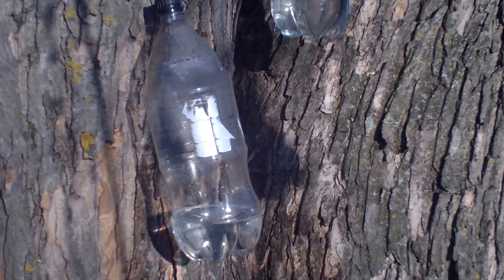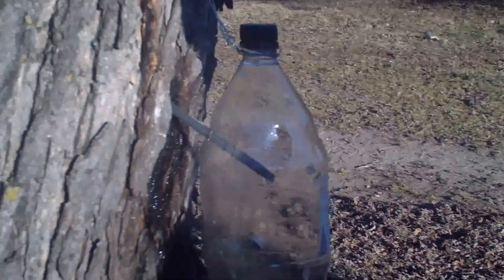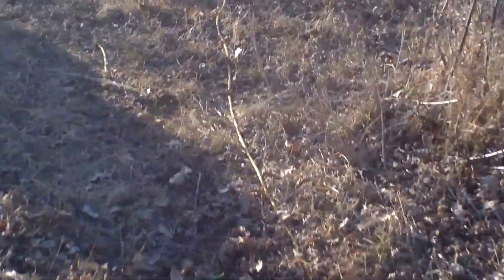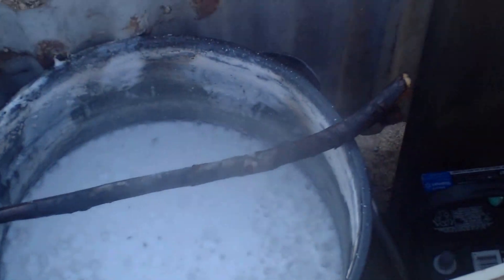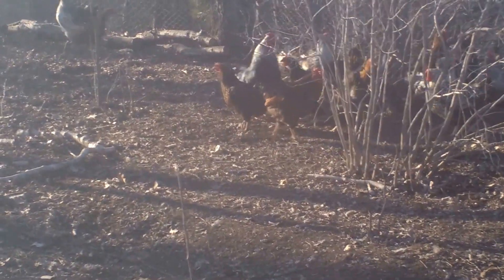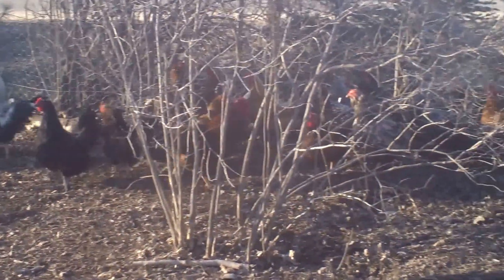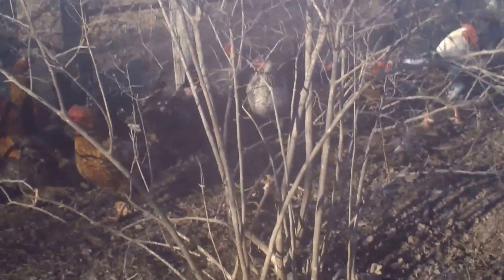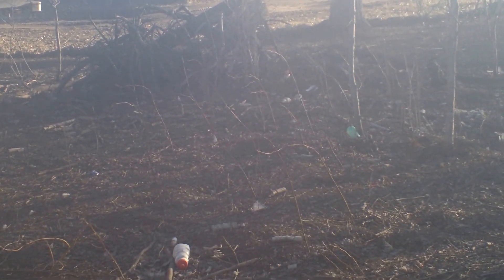Sap Gathering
First try at maple sap gathering and a small tour